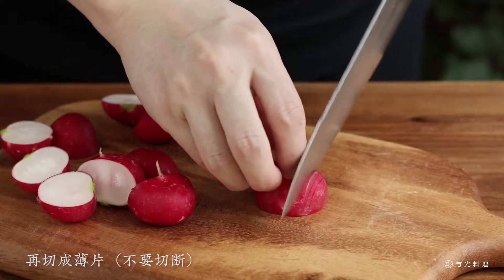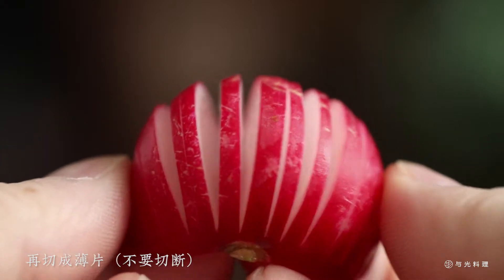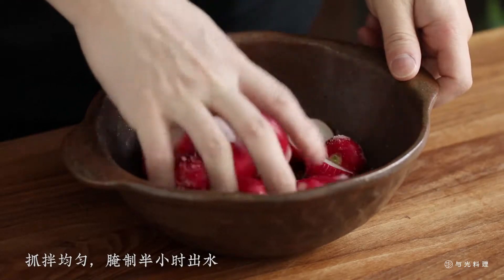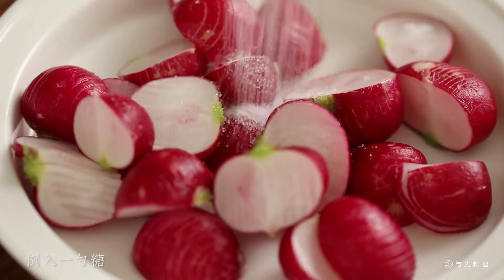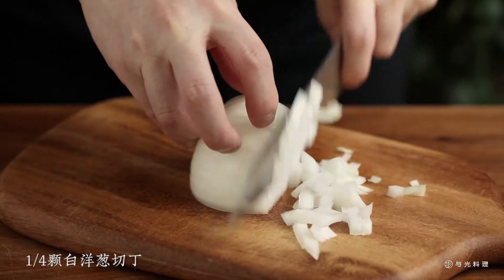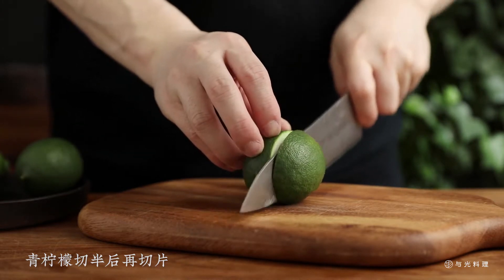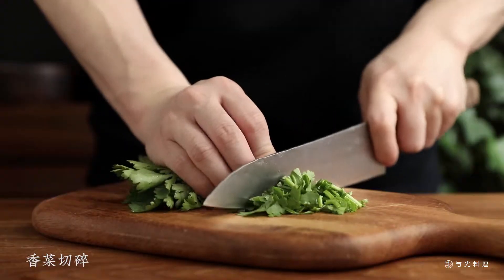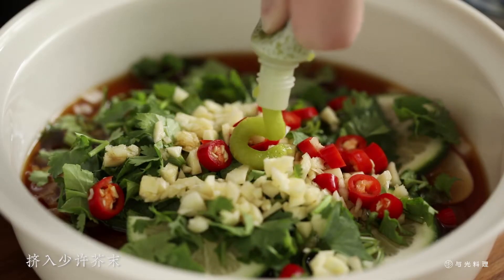涼拌三文魚 | 不用開火就能做的夏日涼拌菜，酸辣開胃 | 白噪音美食Food white noise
夏天來了，總想吃點涼拌的，不用開火就能做，避免了爐火的熱氣和油煙。涼拌三文魚簡直就是夏日清涼食譜的天花板，清爽低卡又鮮甜消暑，再搭配一份櫻桃蘿蔔一夜漬，口感甜脆，太適合夏天了！
夏日涼拌三文魚詳細文字菜譜：
食材：三文魚200g、青檸檬1個、櫻桃蘿蔔3個、白洋蔥1/4顆、香菜、小米辣、大蒜
1.200g三文魚切片，放入盤子中備用，1/4顆白洋蔥切丁，青檸檬切半後切片，香菜切碎
2.所有食材放入碗中，倒入蒜末和小米辣，倒入醬汁（30g日式醬油或魚生醬油、100ml清水），擠入少許芥末，翻拌均勻
3.放入三文魚混合均勻，最後撒入少許芝麻
櫻桃蘿蔔一夜漬詳細文字菜譜：
食材：櫻桃蘿蔔250g、鹽、白糖、白醋
1. 櫻桃蘿蔔250g對半切開後再切成薄片（不要切斷），放入碗中，加入一勺鹽抓拌均勻，醃製半小時出水
2. 倒出醃製出來的水，洗淨之後倒入盤子中，倒入一勺糖和一小勺白醋，翻拌均勻，放入冰箱冷藏2小時以上（或者一夜）

[Cooking sound]

喜歡記得點贊哦！謝謝大家的支持與喜愛！
Thank you all so much for the support and love ~